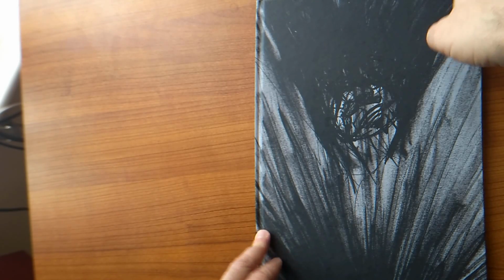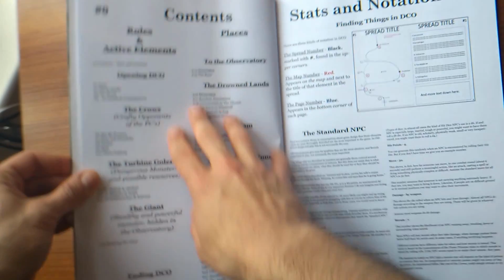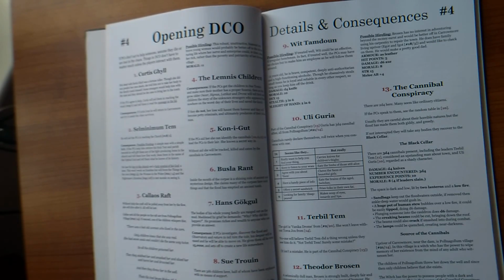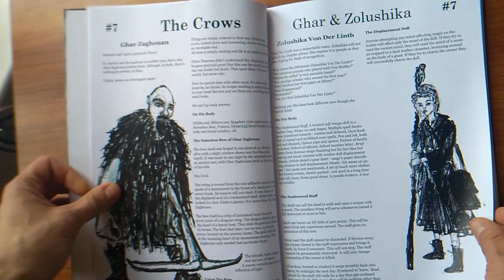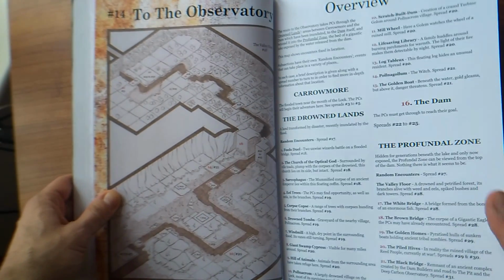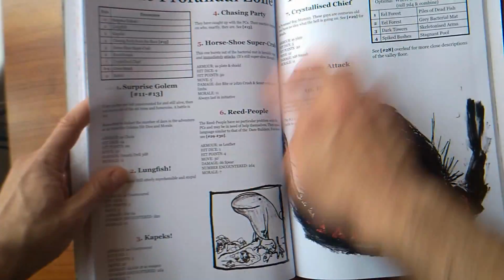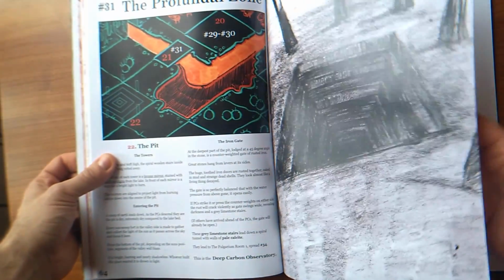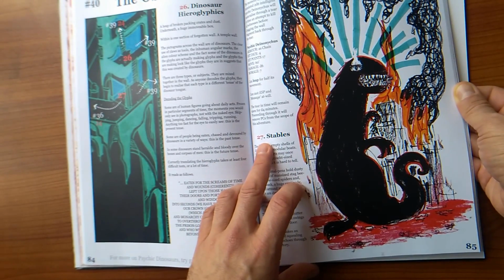Deep Carbon Observatory Remastered Test Print Lookthrough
This is a look at the test print for the new hardback Deep Carbon Observatory